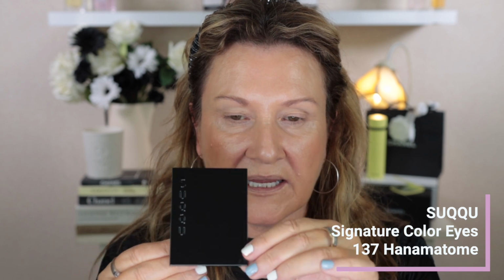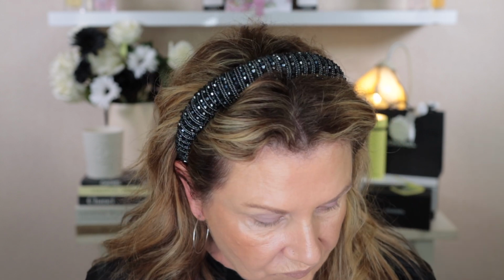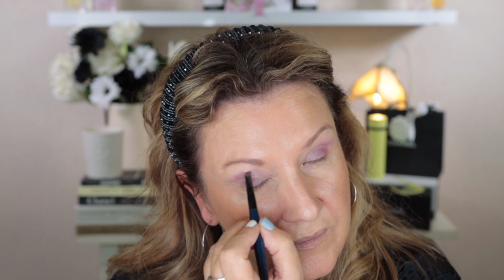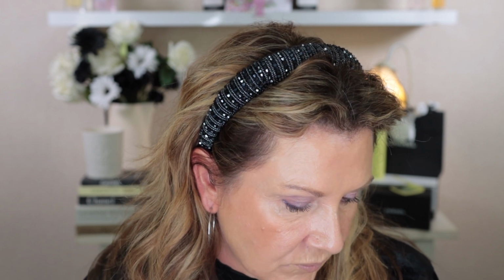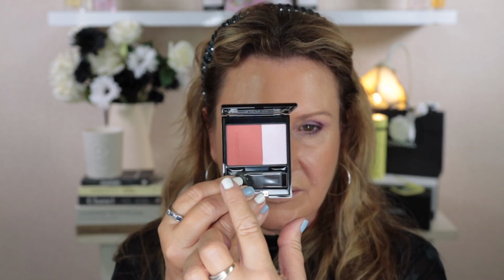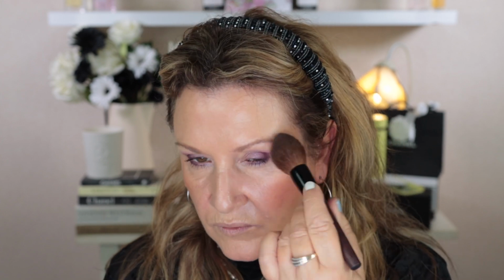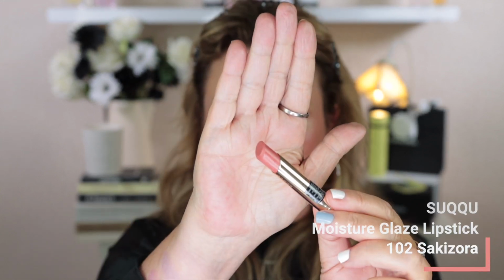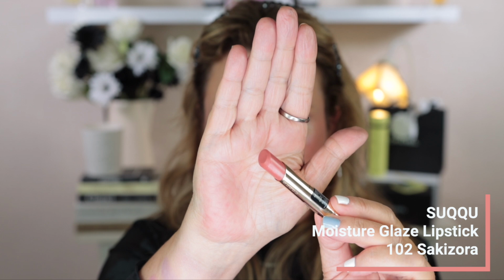NEW SUQQU PRE-SUMMER 2024 | Spring Makeup | Everyday Makeup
Today's video features the new Suqqu Pre-Summer Collection 2024 including: Signature Color Eyes 137 Hanamatome; Pure Color Blush 148 Amatanka; Moisture Glaze Lipstick 102 Sakizora.

All makeup used in today's video is listed below*: ⬇️

Time Stamps:
00:00 Start

Makeup Worn in Today's Video*:
Guerlain Primer:

Some of my favourite beauty products:
Canmake - Mermaid Skin Gel Uv Spf 50:

Brushes I Use:
La Mer Powder Brush:

Mail:
Tirau 3442
Waikato
New Zealand
or